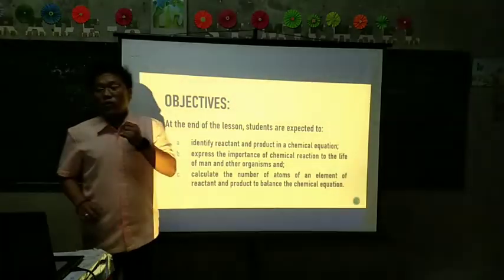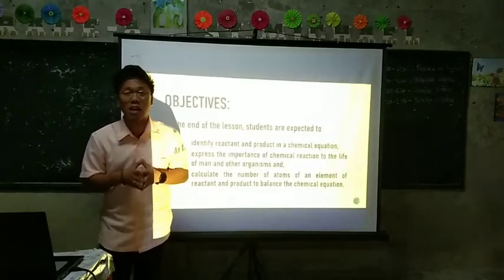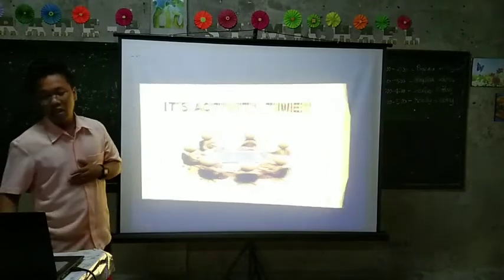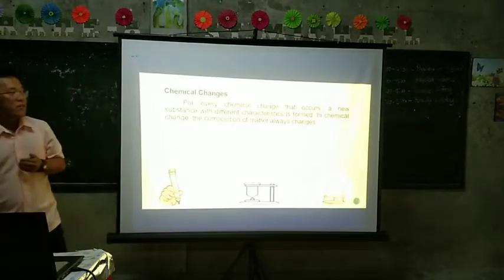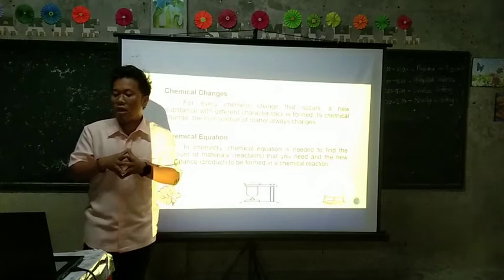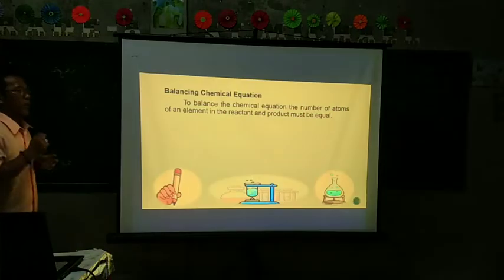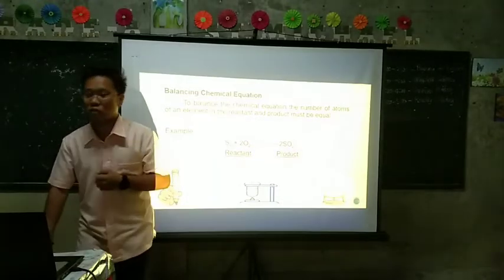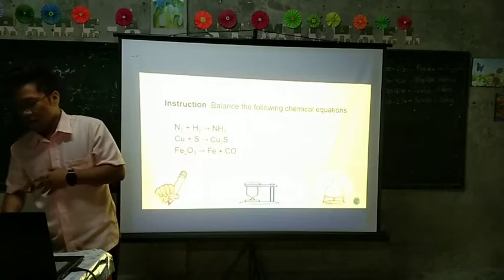DepEd SHS Teaching Demo: Chemical Changes by Boris L. Olamit